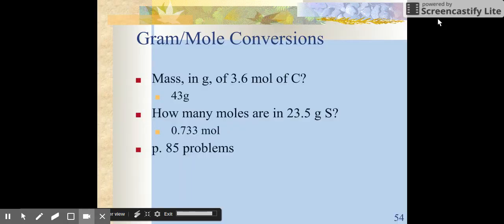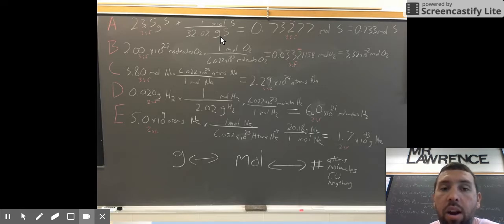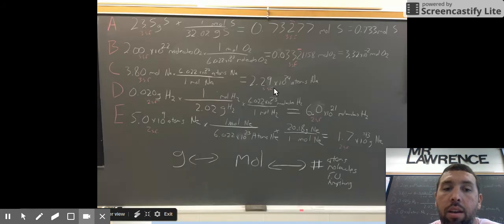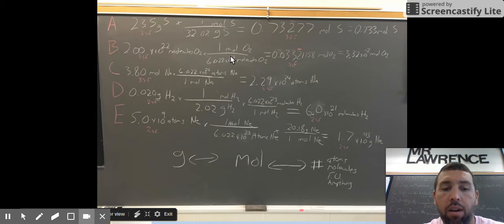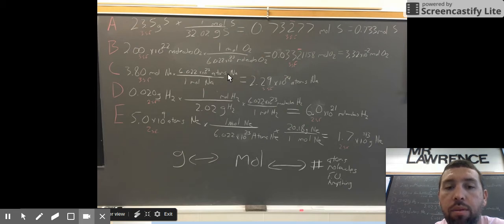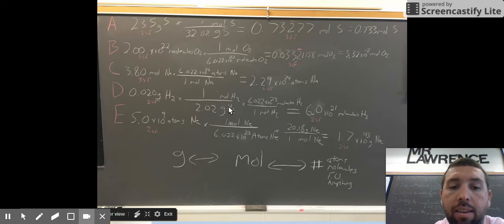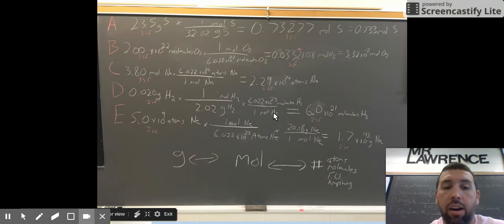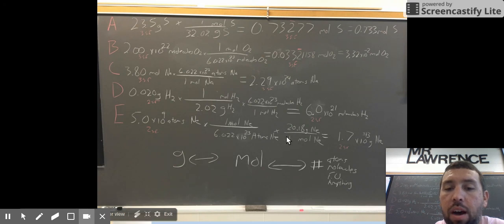Conversion problem examples g to mol and mol to number of atoms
Conversion problem examples from class notes explained
Chp 3 sec 3